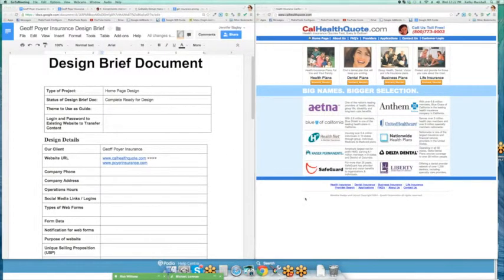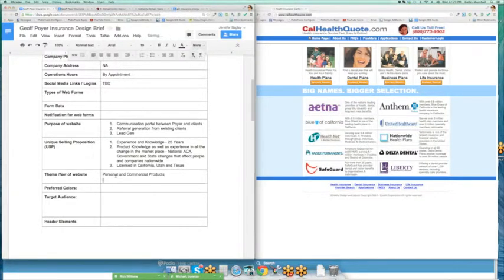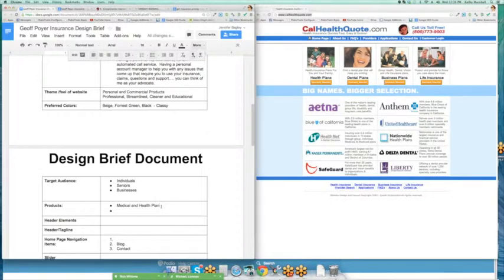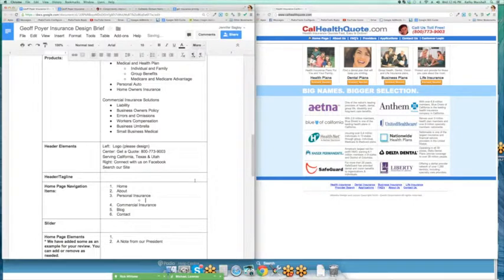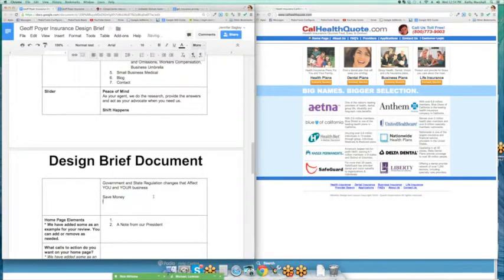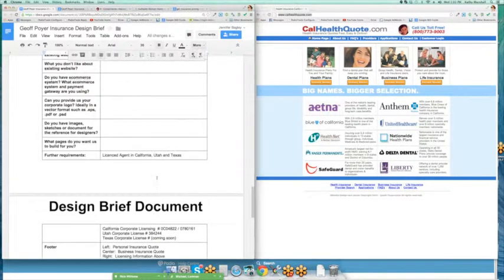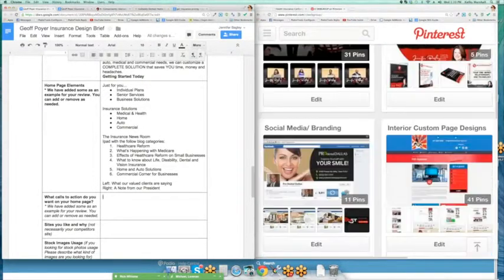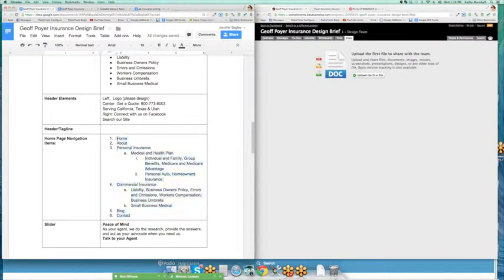Project Launch Meeting For Health Insurance Website by CI Web Group